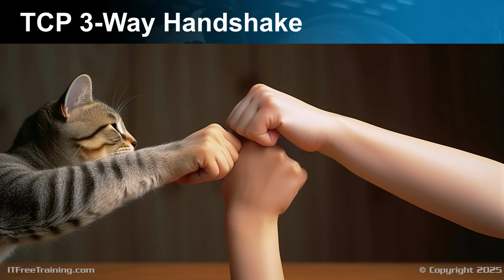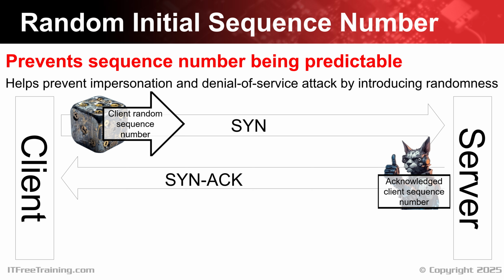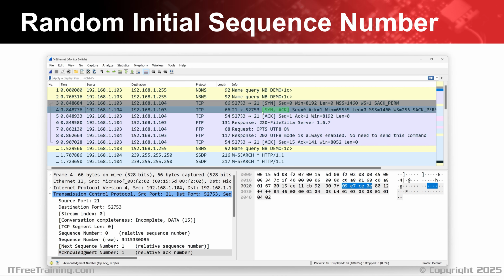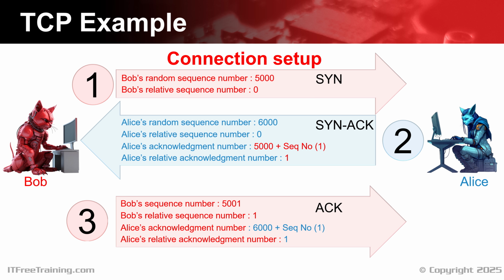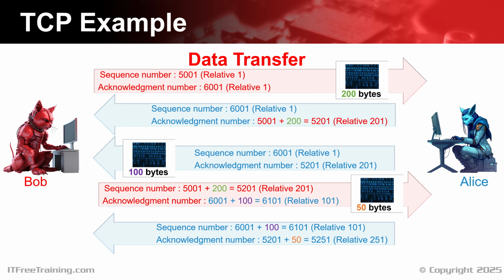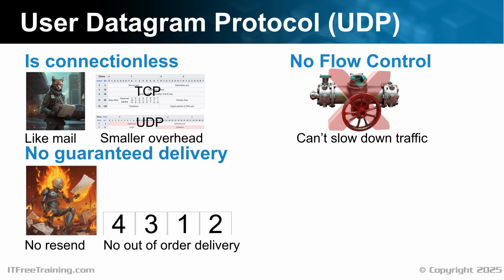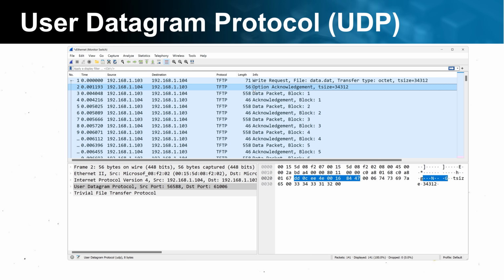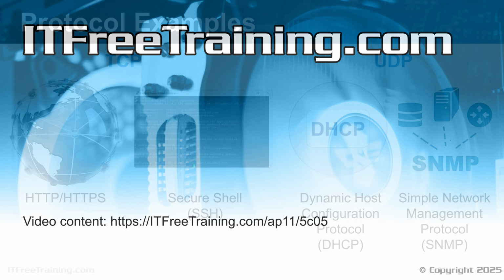TCP and UDP - CompTIA A+ 220-1101 – 5.10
Let’s have a look at TCP and UDP.

TCP and UDP
TCP stands for Transmission Control Protocol. The protocol guarantees a connection and delivery of packets over the connection. You will often hear this protocol referred to as connection-oriented. For the exam, know that TCP is connection-oriented and that means guaranteed connection and delivery. You may get a question on it.

The other method of transmitting data is UDP, or User Datagram Protocol. This protocol is "fire and forget." Thus, it is often referred to as connectionless. Make sure you know the difference between the two.

I will take a deep dive into the protocols to help you better understand how they work. For the A+ exam, you only need an understanding of the basic concepts. When I have finished the deep dive, I will give you a summary of the major points. Let's have a closer look at these protocols.

TCP uses a 3-Way handshake, which essentially is a three-step process used to create a connection. To understand how it works, consider that you have a client computer. The client computer wants to make a connection to a server.

In order to do this, the client sends a SYN message to the server, SYN being short for synchronize. The SYN message configures certain values, for example, a random sequence number. More on that later in the video.

The server sends a SYN-ACK message back. This message acknowledges that the SYN message was received and the server sends its own SYN which will be a random sequence number. More on that later in the video, I promise.

The last message is an ACK message. This message is from the client to tell the server that the configuration and sequence numbers have been agreed upon. Essentially, a TCP 3-way handshake has been done so both sides can negotiate parameters before data transmission. Once the final acknowledgment is sent, both sides are now ready to send data.

Now that we understand what the 3-way handshake is, let’s have a look at the sequence number.

Sequence Number
A sequence number is a number representing the number of bytes sent in the data stream. The data is sent in segments, which can vary in size. The sequence number is used to acknowledge to the sender how much data the receiver has received.

The first sequence number is randomized, and I will go into more detail shortly about why this occurs. To make things easy to understand, it is often better to work with a relative sequence number. The relative sequence number is a count of the actual bytes subtracted from the random start sequence number. I will go into more detail shortly, so don’t worry if this sounds confusing at first.

The reason that sequence numbers are used is that they allow for the number of bytes received to be acknowledged. This is how TCP achieves reliable communication. Each data segment, when received, needs to have an acknowledgment message sent back. Updates in the TCP protocol allow multiple segments to be acknowledged at once. More on that later in the video.

If a segment is lost during transmission, having a sequence number allows for the missing data segment to be retransmitted. Now that we understand sequence numbers, the next question is why is it initially randomized?

Random Initial Sequence Number
The initial sequence number is random to help prevent impersonation and denial of service attacks. If an attacker is not able to predict what the sequence number is, it makes it harder for them to affect the traffic traveling over that data stream.

To understand how making a connection works, consider that you have a client attempting to make a connection with a server. The client will send the SYN message to the server. The SYN message will contain a random sequence number.